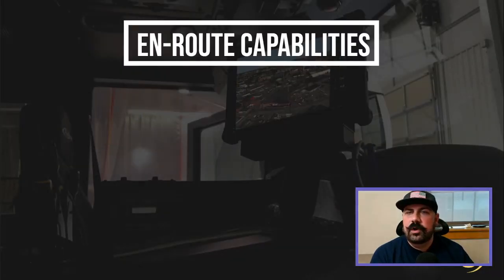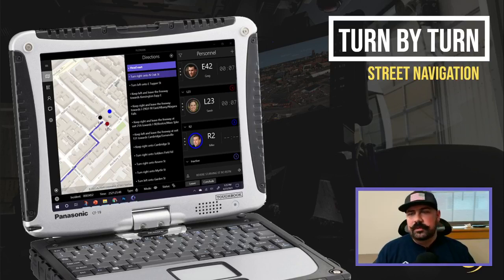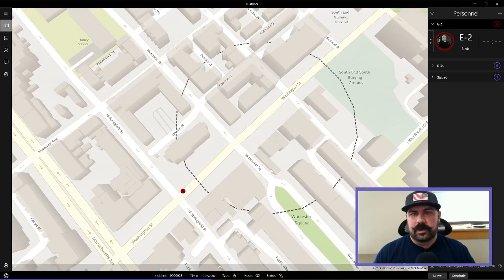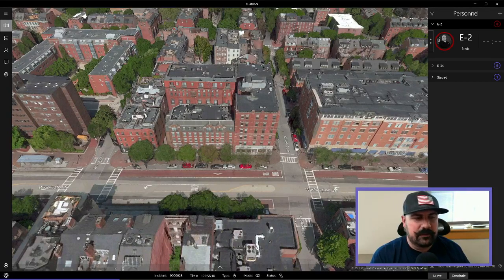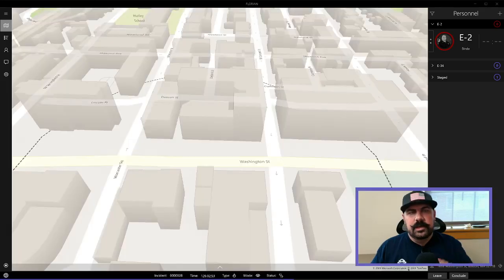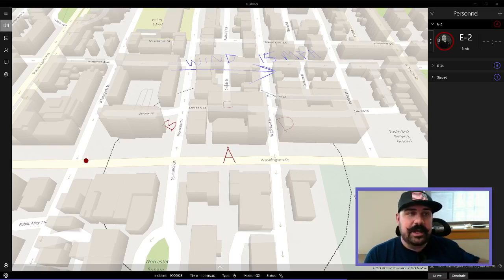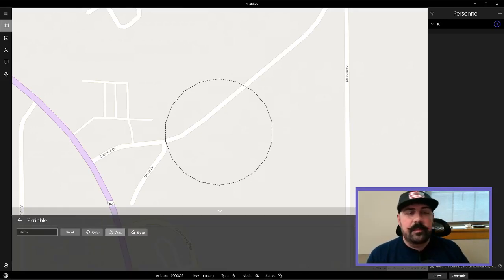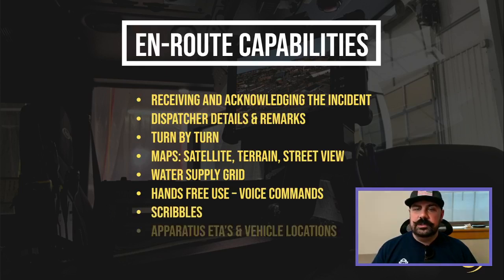Florian Enroute Capabilities Walkthrough